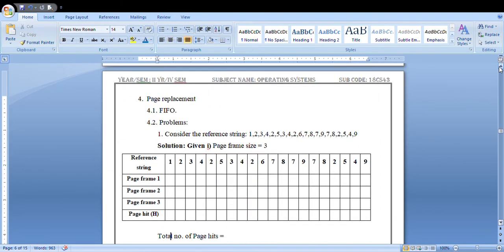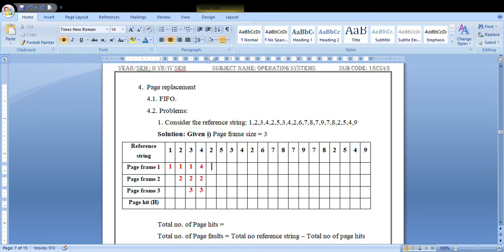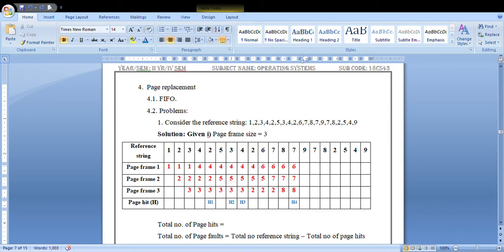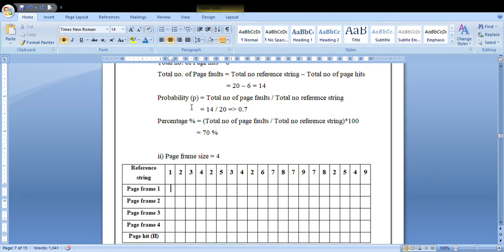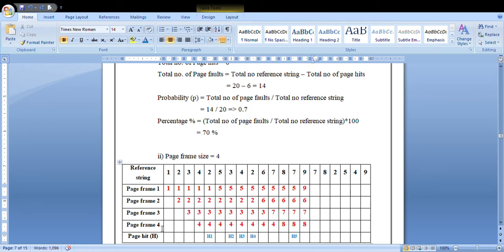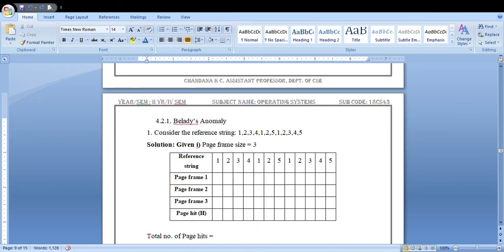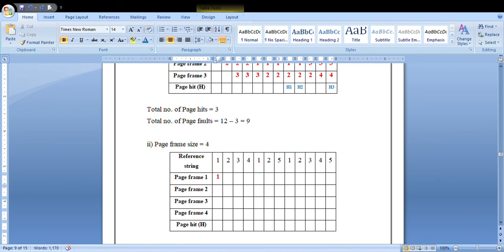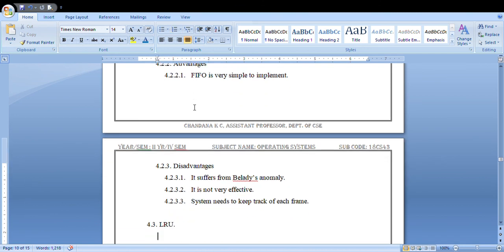Module 4 Chapter 1 Virtual Memory Management FIFO Page Replacement Algorithm